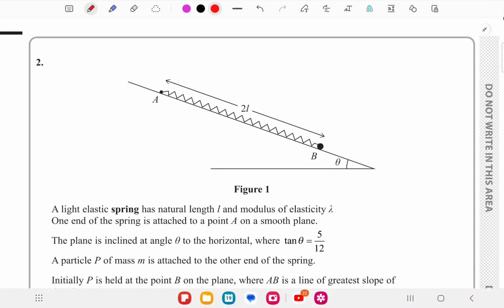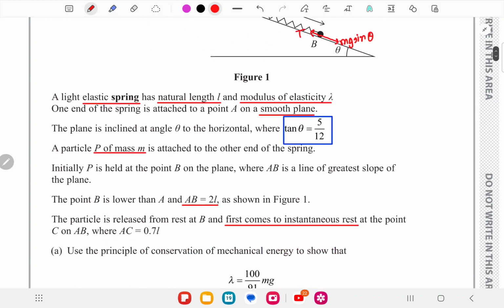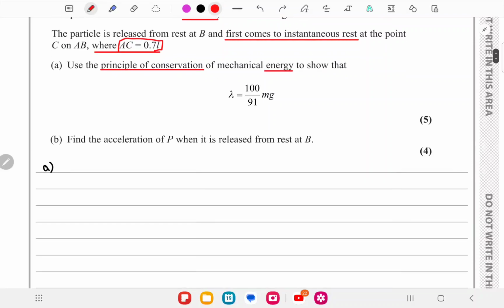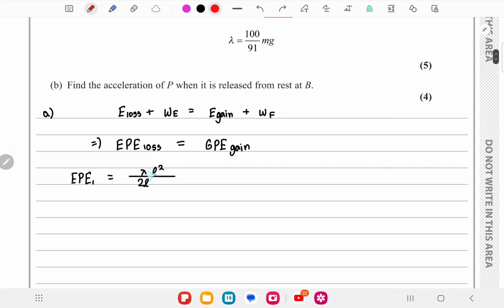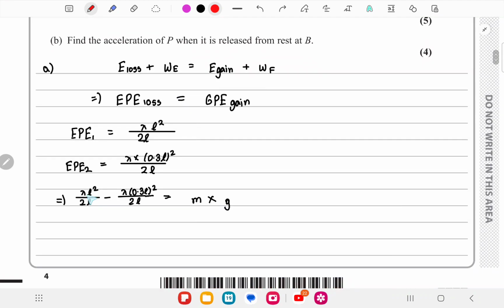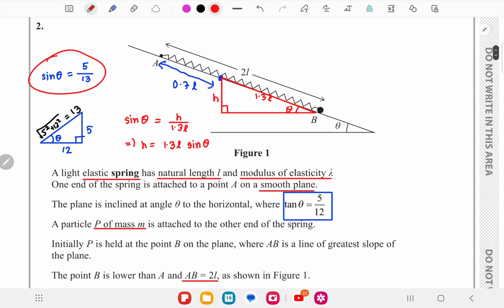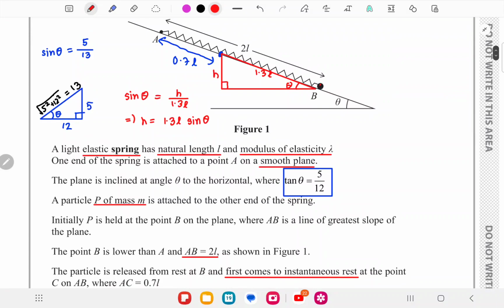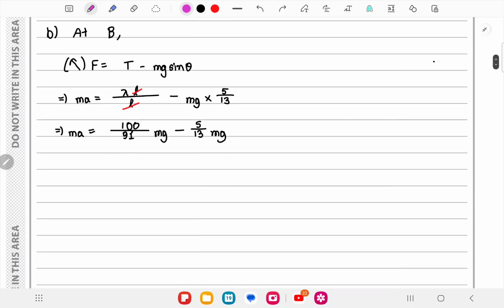IAL M3 January 2024 Question Paper solution Edexcel WME03/01 (Mechanics 3 M3) Q2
IAL M3 Jan 2024 Question Paper WME03 / 01 (Mechanics 3 M3) Edexcel A Levels [Solved QP with explanation] Question 2